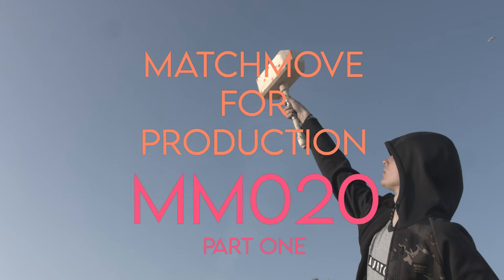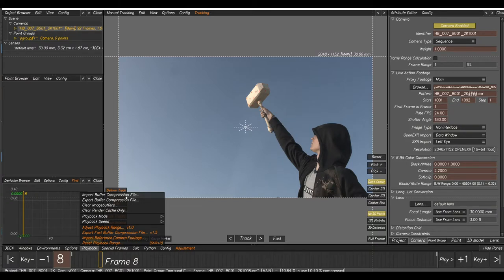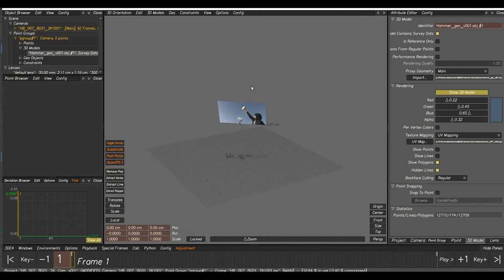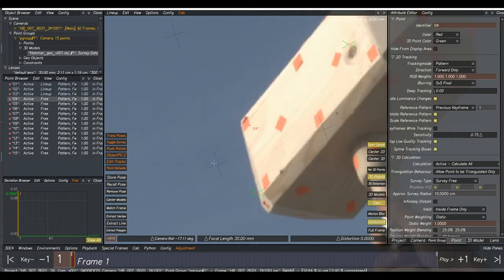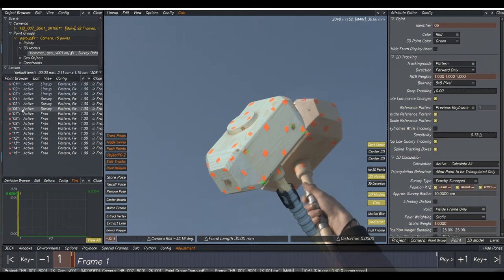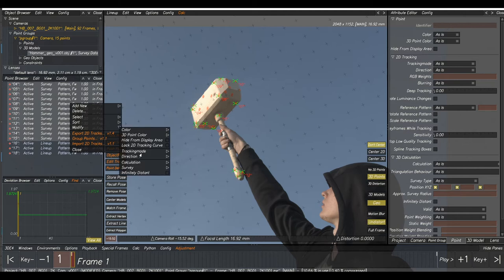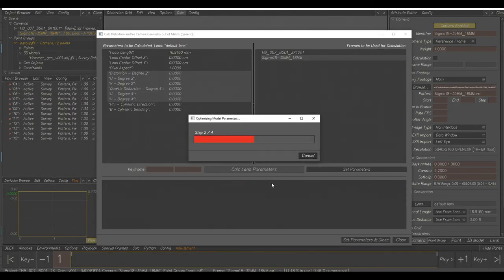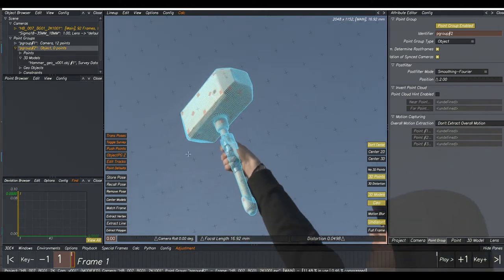3DEqualizer - Object Tracking Thors Hammer - Part One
3DEqualizer - Object Tracking Thors Hammer - MM020 - Part One
Matchmove For Production by VFX Tutors

In this video I will go through the entire matchmove process for the MM020
shot using 3DEqualizer, we will create a camera track and Object track